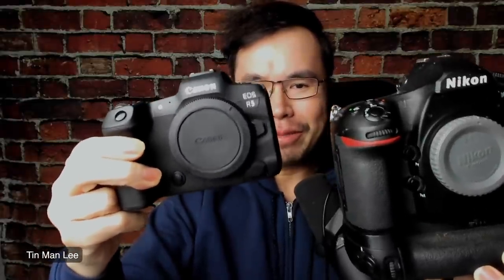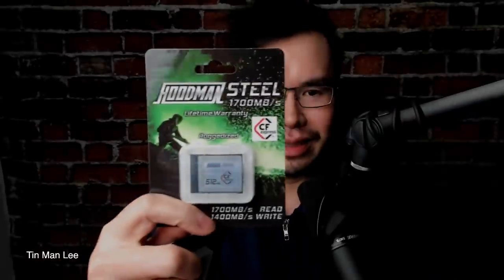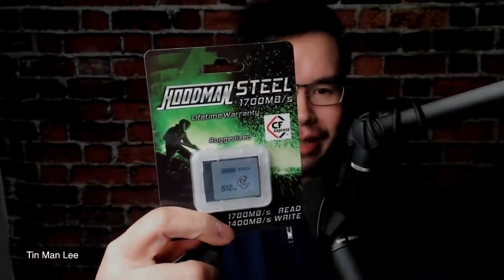Why I bought a Canon R5 and RF 100-500 for wildlife photography... Unboxing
I bought a Canon R5... I talked about why I switched from Canon to Nikon 3 years ago, and now I am getting a Canon again, and my view on the upcoming Sony A9 Mark III.

I'm sharing with you 5 tips to take better bird and wildlife photos. Most of these don't require fancy equipment, just more awareness to your surroundings and much better planning to save you time.

If you want to learn more about photography, go to my one-hour free webinar training: